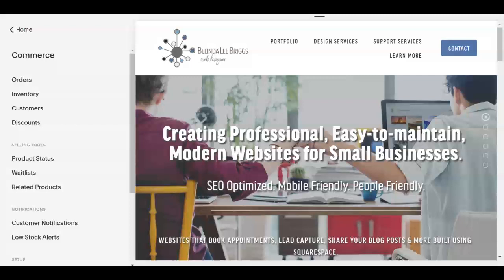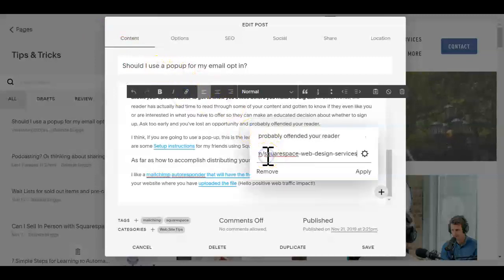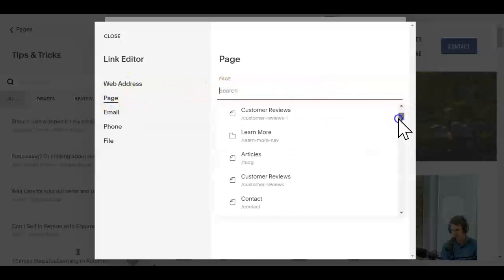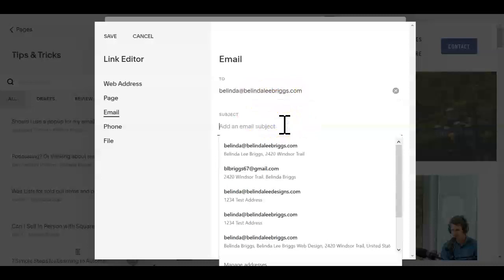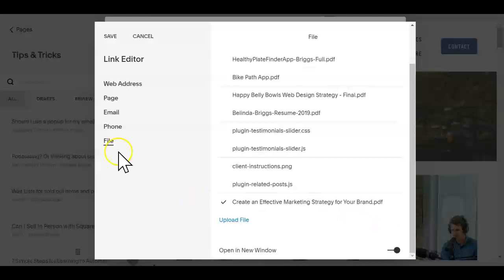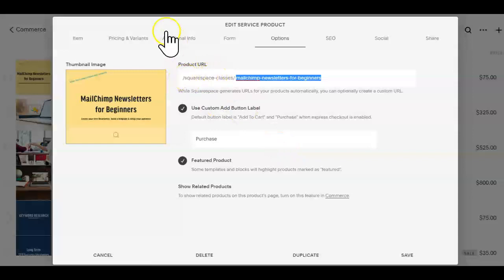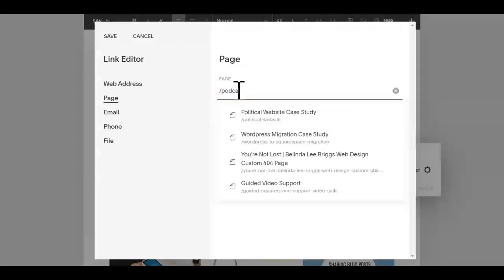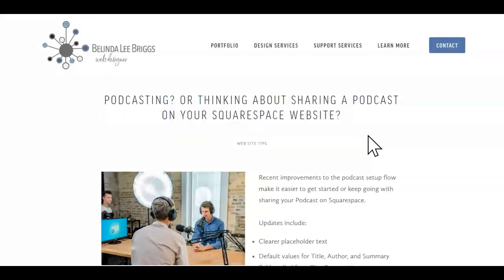Creating Links in Squarespace with the New Link Editor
The new way to create links in Squarespace explained. Plus a refresher on linking to products and blogposts.